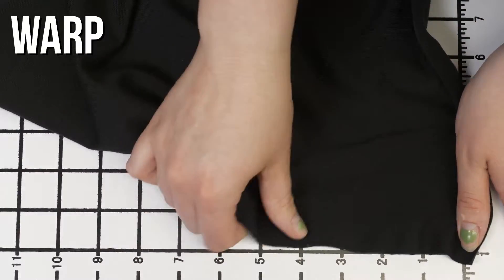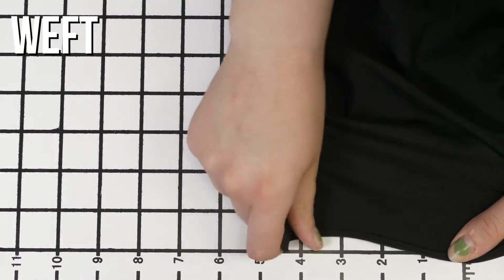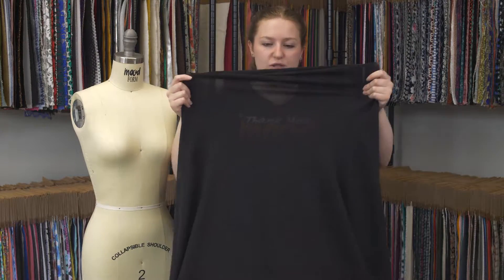Mood Fabrics 312633 Black Stretch Tencel Jersey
Fashionable and classic, here we have a Black Stretch Tencel Jersey with great wicking capabilities. A versatile knit great for a variety of activewear and fashion applications. Comprised of tencel and spandex, it has a fantastic four-way stretch allowing for comfort and ease. Super soft and weighing 330 grams per yard, this material is durable and completely opaque until stretched. This biodegradable, breathable and easily draped fabric is perfect for stylish tanks, cardigans, tops, dresses, leggings and more!
Content 6% Spandex
Care Instructions HOW TO CARE FOR RAYON/VISCOSE:
Dry cleaning is usually preferable, but some rayons or viscoses can be hand-washed or machine-washed on delicate, cool water. Line dry. Test a swatch first.

Color Black
Width 60"
Country of Origin Taiwan
Returnable No
Categories
All / Fashion Fabrics / Other Fabrics / Tencel
All / Fashion Fabrics / Other Fabrics / Tech Fabrics
All / Fashion Fabrics / Other Fabrics / Wicking
All / Fashion Fabrics / Stretch And Knits / Rayon Jersey